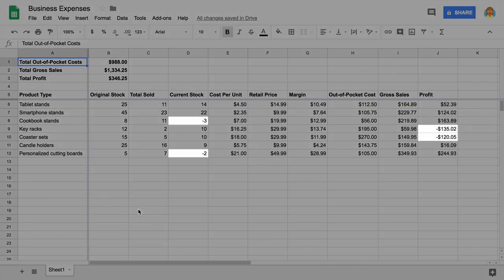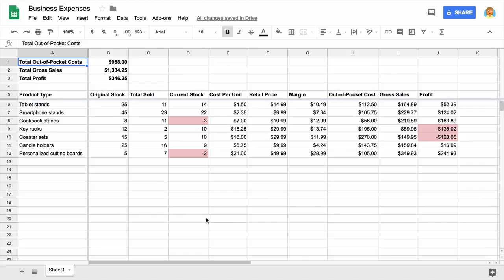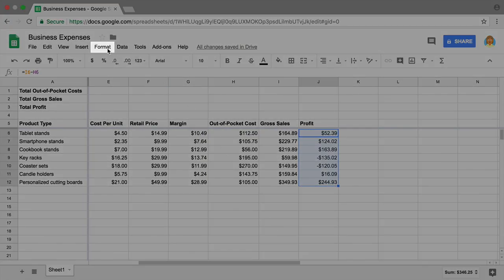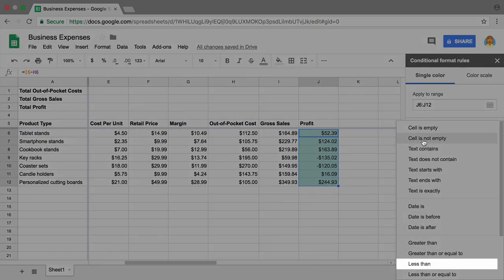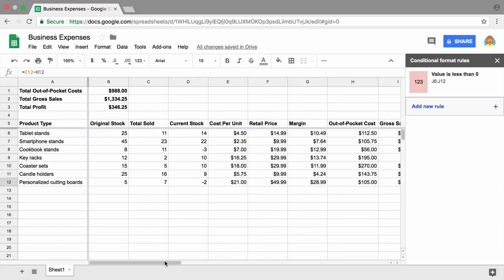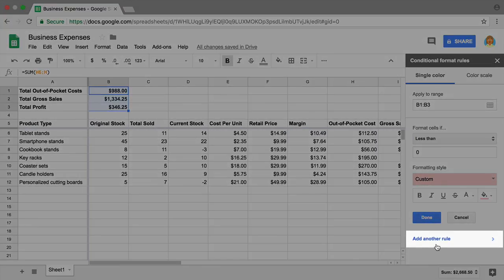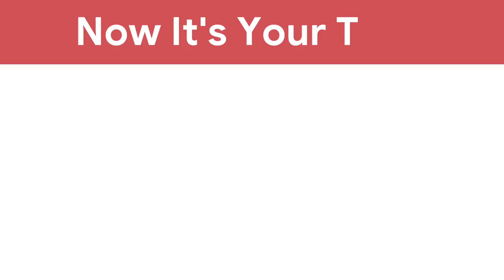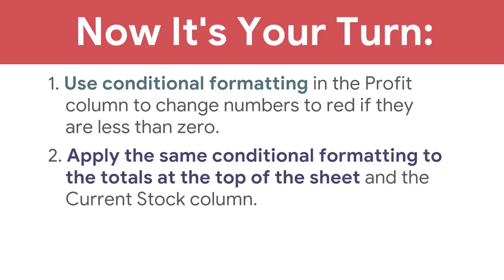Use Visual Cues to Identify Low Stock or High Costs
In this video, you'll learn how to use conditional formatting to show you (visually) when you're spending too much money in one category or if you are running low on inventory.

0:00 - Highlight negative numbers in a different color using conditional formatting
0:36 - Add conditional formatting to the profit column cells
1:26 - Apply the same conditional formatting to your summary table cells
1:47 - Apply the same conditional formatting to your current stock column
2:20 - Recap: Use conditional formatting to add visual cues to your spreadsheet